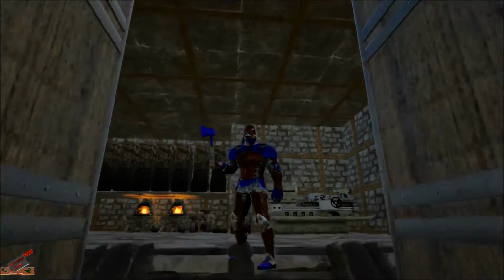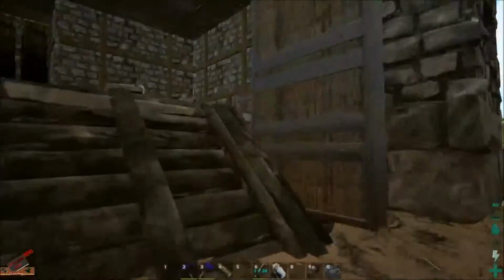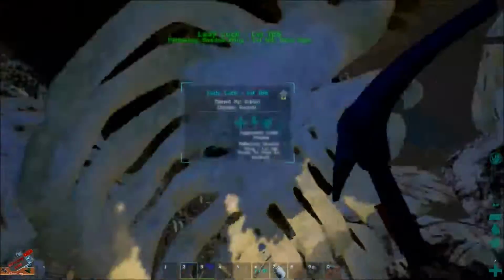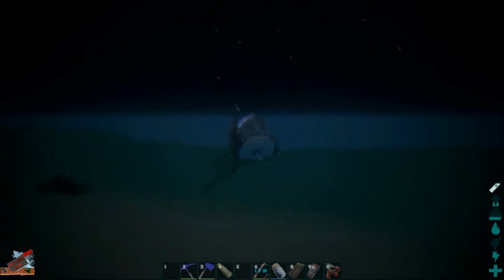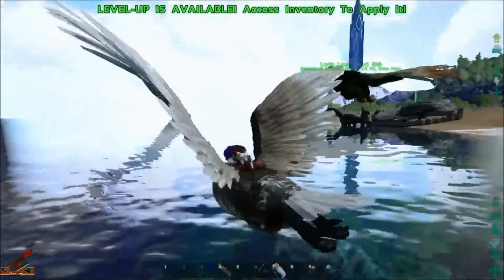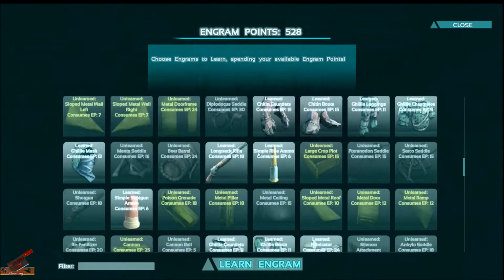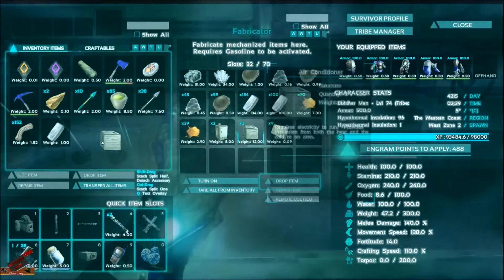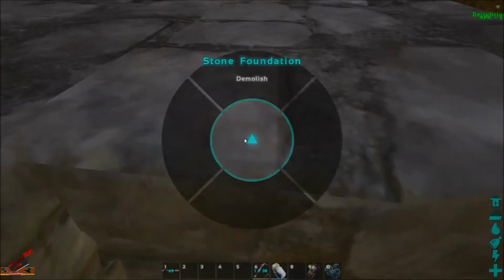Ark Survival Evolved Gameplay - EP 13 - Appliances